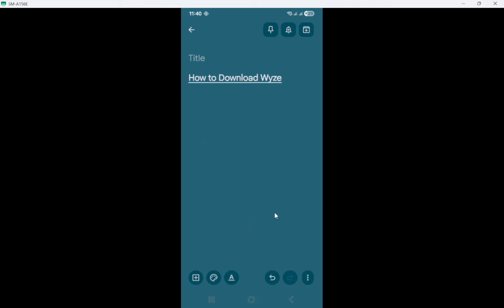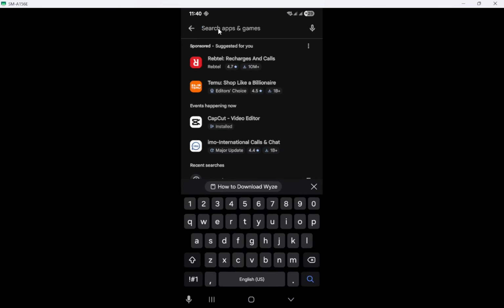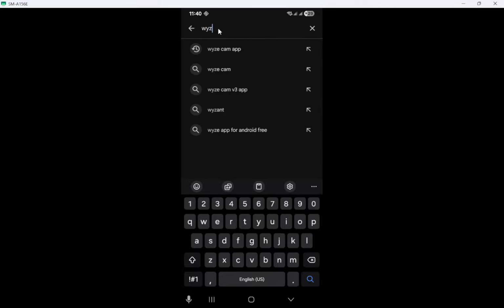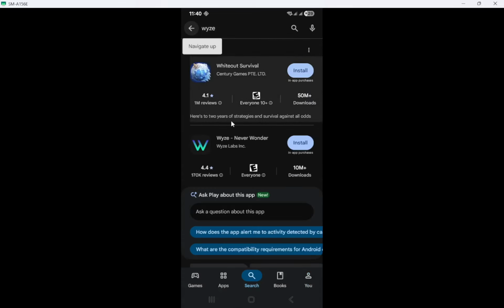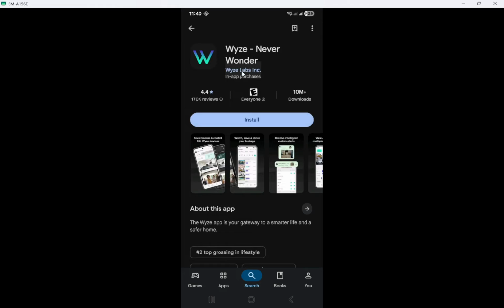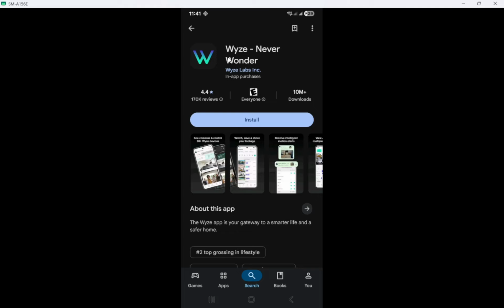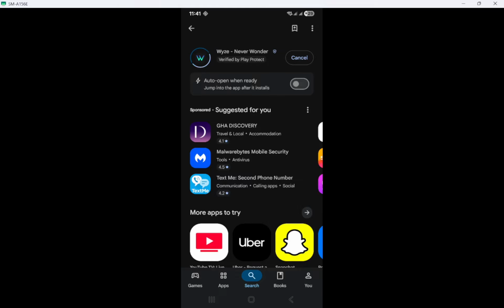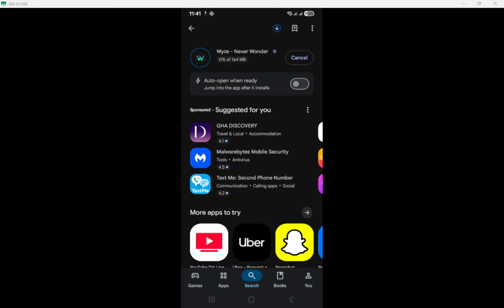How to Download Wyze [2026 Full Guide]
How to Download Wyze

Unlock the full potential of your smart home with our step-by-step guide on how to download the Wyze app! In this video, you’ll learn how to install Wyze on both Android and iOS devices, ensuring you’re equipped to control your Wyze cameras and smart gadgets effortlessly. We walk you through each stage, from opening your app store to searching for the official Wyze app, published by Wyze Labs, Incorporated. Plus, get the lowdown on compatibility requirements and Wi-Fi setup essentials for a seamless installation. Whether you’re new to smart home technology or just need a refresher, this guide simplifies the process, allowing you to take charge of your home automation and security. Join us and transform your living space into a smarter, more secure environment!

Wyze app, download Wyze, smart home, Wyze cameras, Android, iOS, home automation, app installation, home security, smart devices, Wyze Labs, compatibility, Wi-Fi setup, technology guide